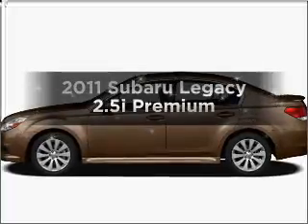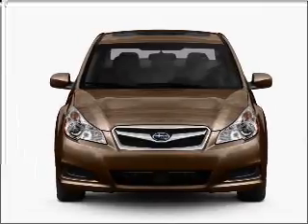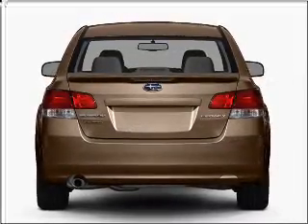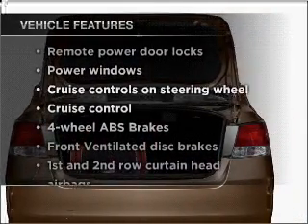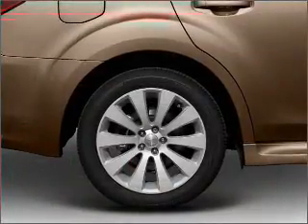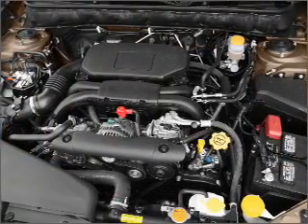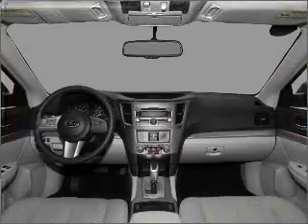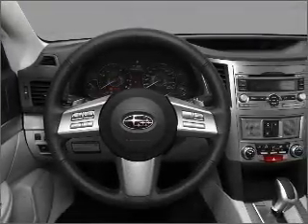2011 Subaru Legacy - ASHLAND VA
Year: 2011
Make: Subaru
Model: Legacy
Trim: 2.5i Premium
Engine: 2.5 liter H4 16 valve
Transmission: Automatic CVT
Color: Caramel Bronze Pearl
Mileage:
Address:
418 S WASHINGTON HWY